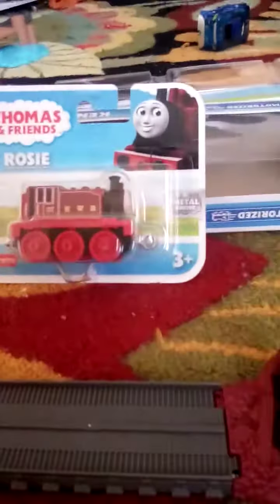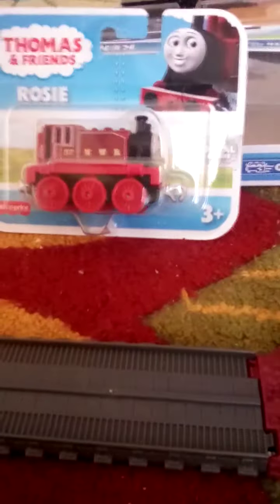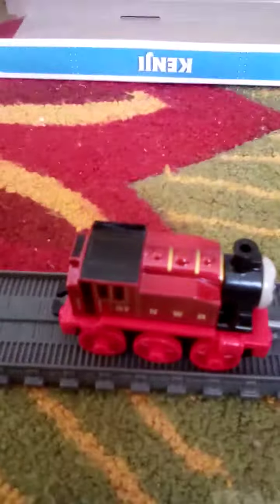unboxing and reviewing trackmaster push along rosie